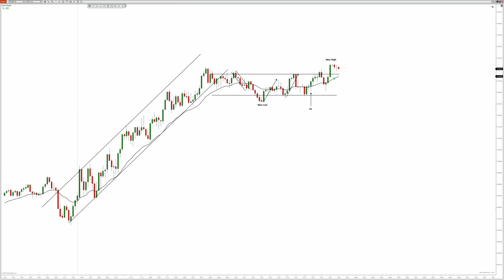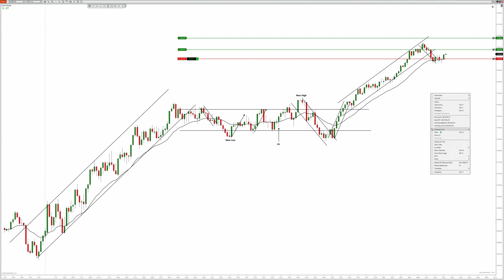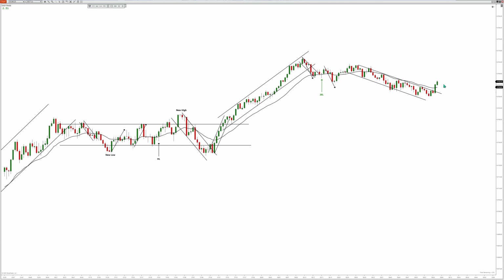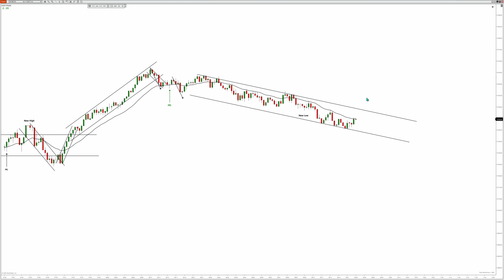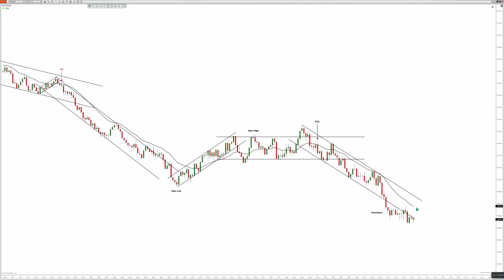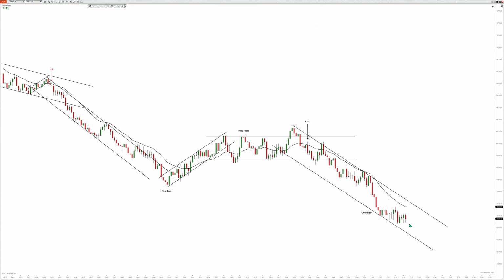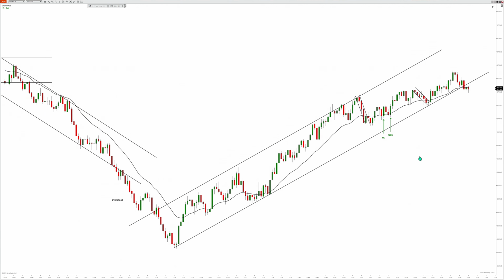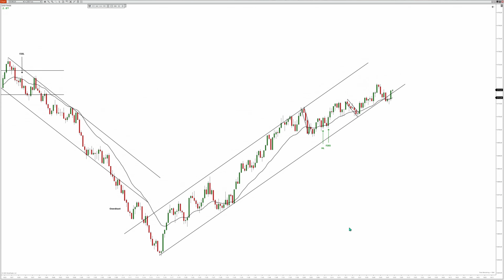📊 $1,000 Green Day | Patience, Precision & Price Action Mastery ⚡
Another green day in the books! 💰 Locked in +$1,000 trading pure price action and market geometry 📈

The market structure was clean, the trend was clear, and patience paid off once again. In this video, I break down:
✅ How I identified the trend early using bias and structure
✅ What confirmed my entry and exit timing 🎯
✅ Why discipline and patience always outperform indicators
✅ The importance of sticking to the Holy Grail Strategy and letting it work for you

This trade is a perfect example of consistency through simplicity — no guessing, no chasing, just trusting the process 💪

If you’re serious about learning how to trade confidently using price action, smart money concepts, and pure structure, this video is for you.

I’ll be live screen sharing my charts every day — walking through real setups, answering questions, and breaking down live markets with you 👇